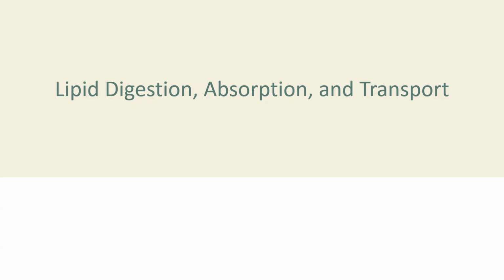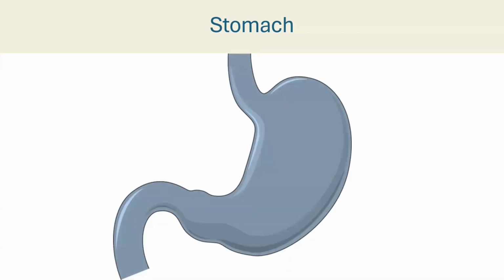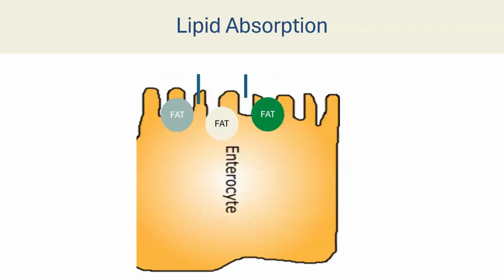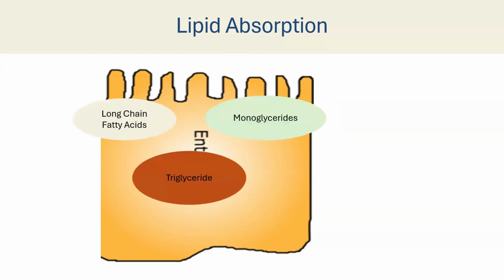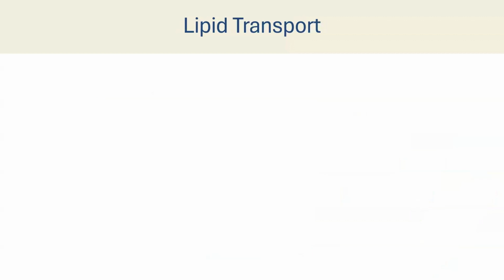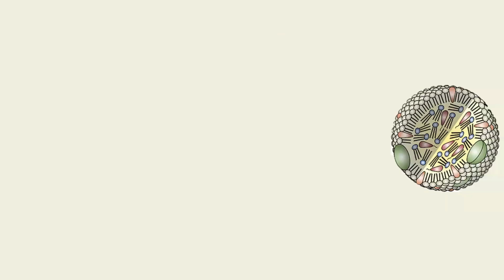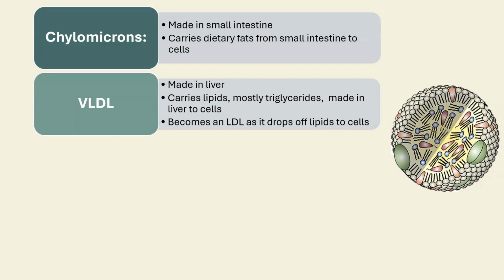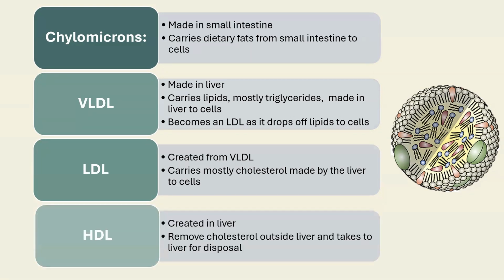Lipid Digestion Absorption & Transport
Lipid Digestion
-Mouth: insignificant
-Stomach: gastric lipase provide very minor digestion
-Small Intestine: bile emulsifies fat so lipase (from the pancreas) can break down triglycerides into fatty acids, glycerol and monoglycerides.

Lipid Absorption
-Short and medium chain fatty acids enter blood stream through portal vein
-Long chain fatty acids and monoglycerides are reformed as triglycerides an enter they lymphatic system

Lipid Transportation
-Lipoproteins such as chylomicrons, VLDL, LDL, and HDL transport cholesterol, triglycerides, and lipids through the body.